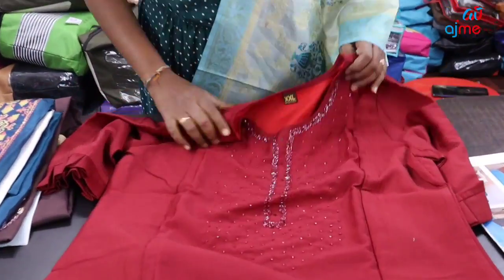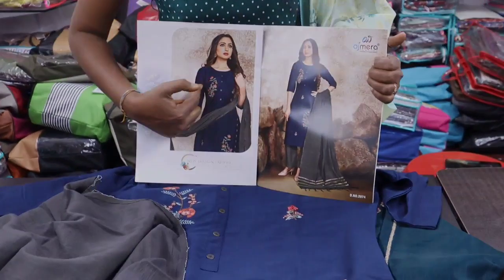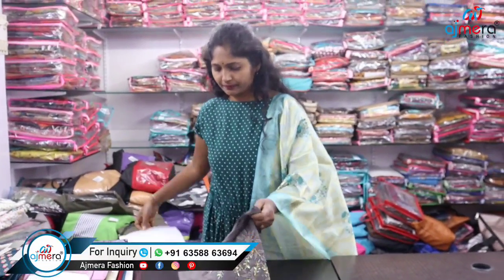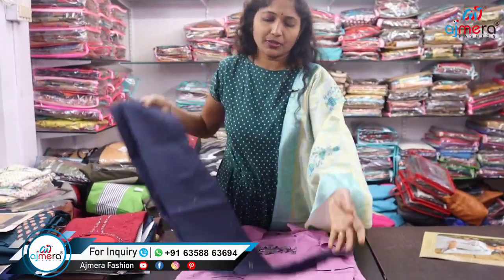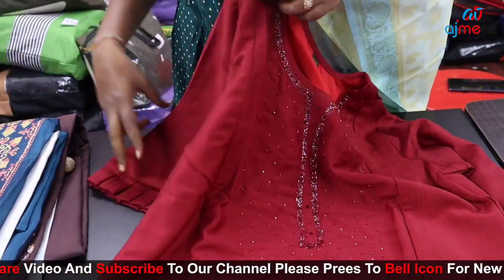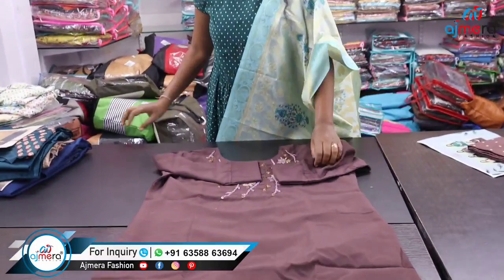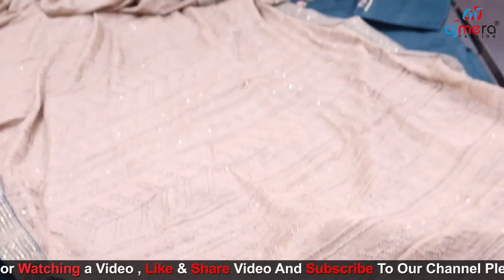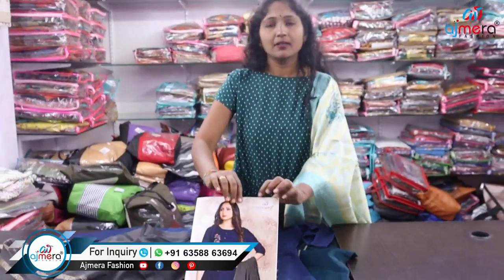Latest Kurtis Collection from Ajmera fashions//Wholesale for Resellers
Ajmera Fashion.